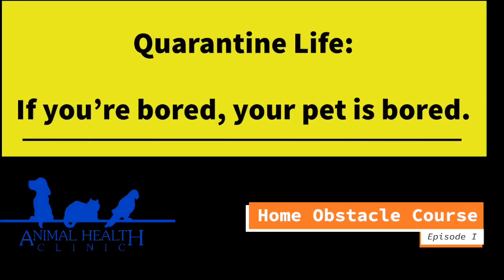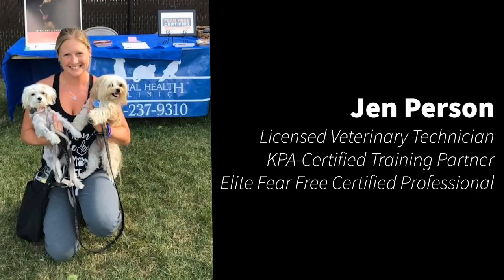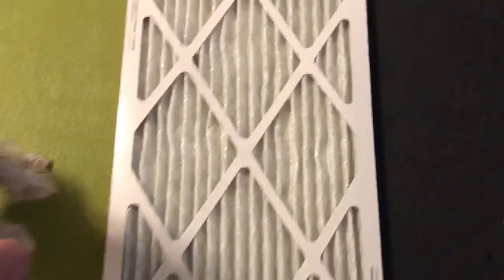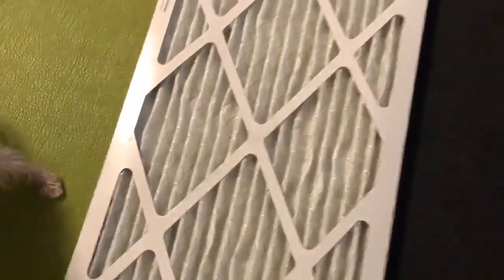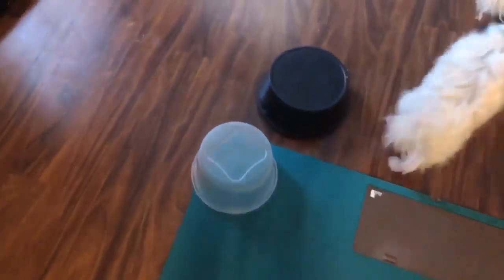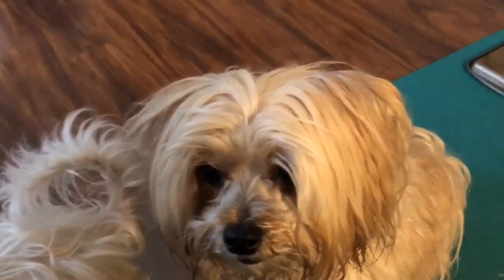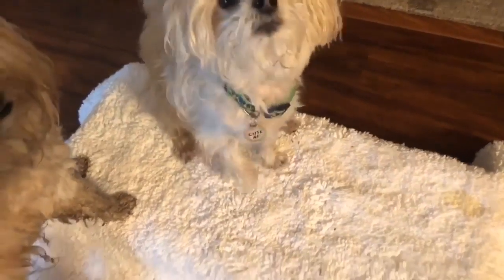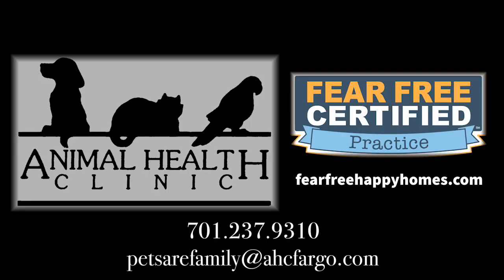Pets and Quarantine- Home Obstacle Course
If you're bored during home quarantine, your pet is bored too.  Watch Jen take you through her home obstacle course that you can create with items that you already have!